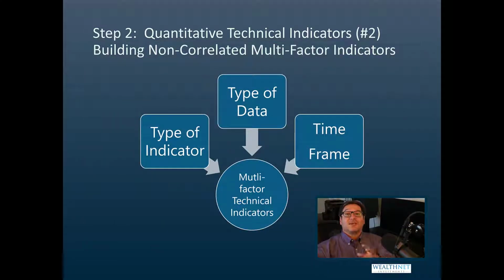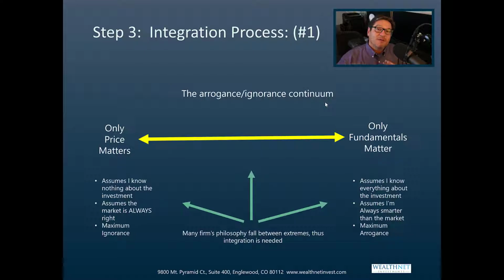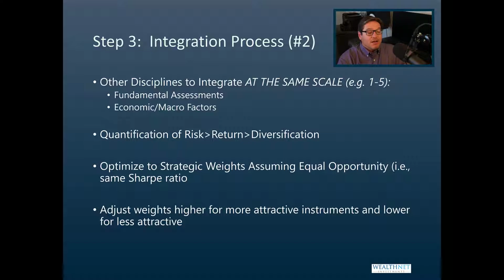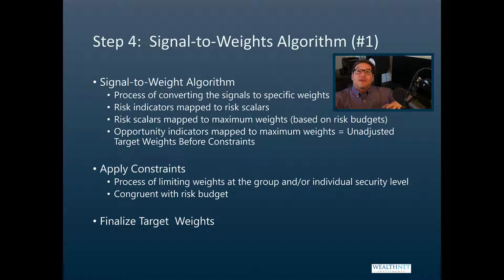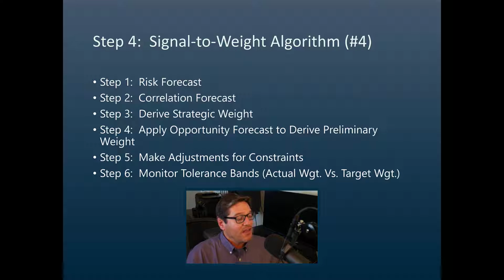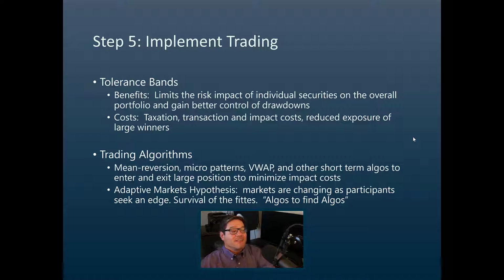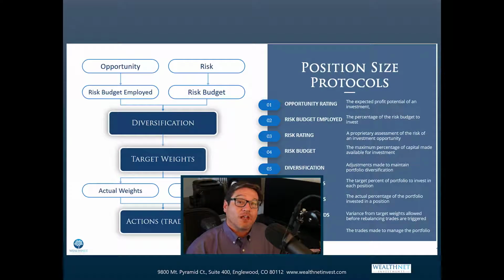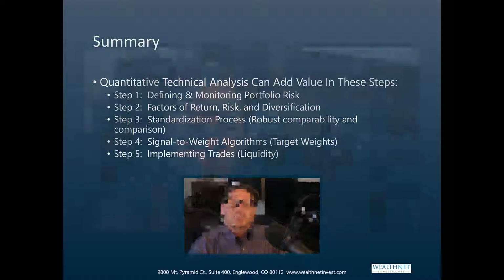Part Three: Integrating Technical Analysis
Or Part Two: Defining Portfolio Risk & Position Sizing

Join Louis in the third video of a three part series titled "The Role of Technical Analysis in Portfolio Construction and Position Sizing".

In the third installment, we discuss developing indicators for return risk and correlation and how to make that work within a process. We'll also cover how technical analysis can add value throughout the entire portfolio process.